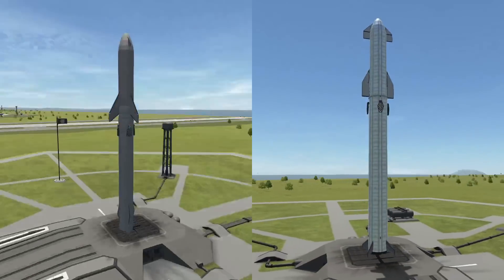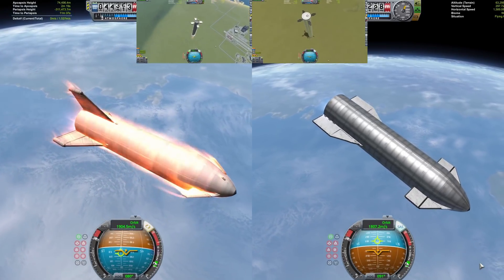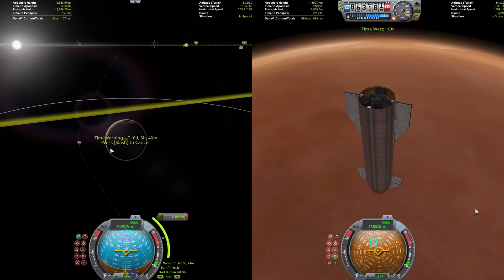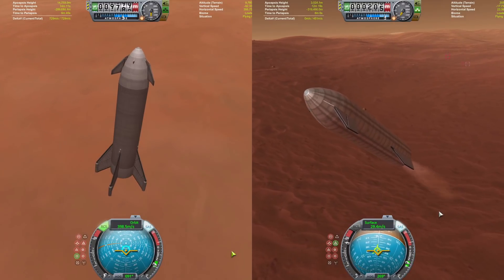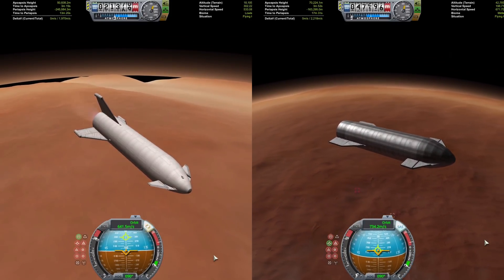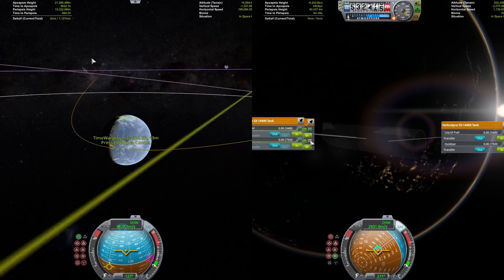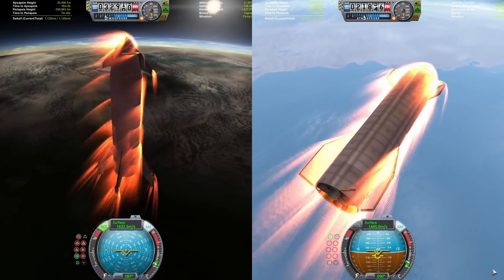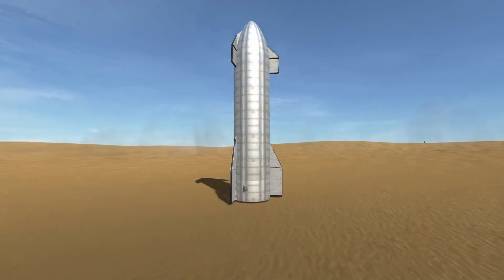KSP: SpaceX BFR VS Starship! Race To Mars (Duna)!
the BFR was stupid hard to make...